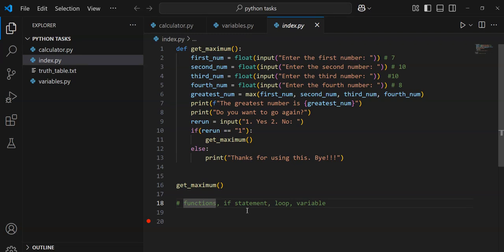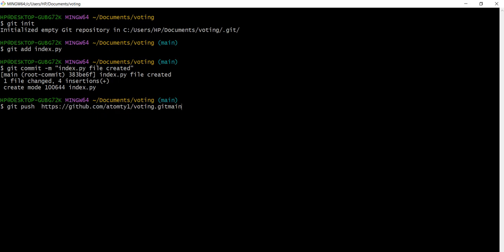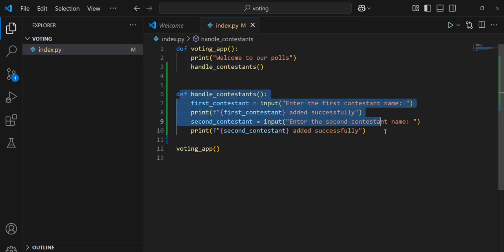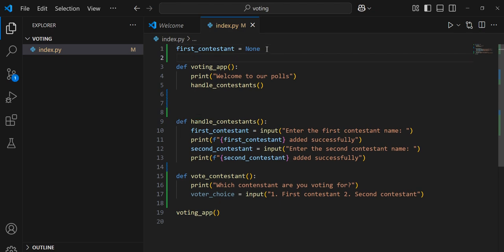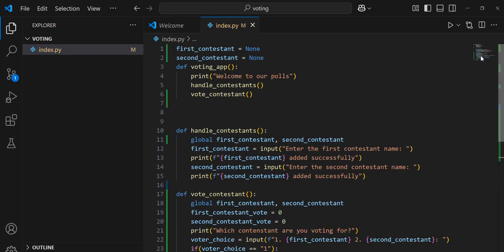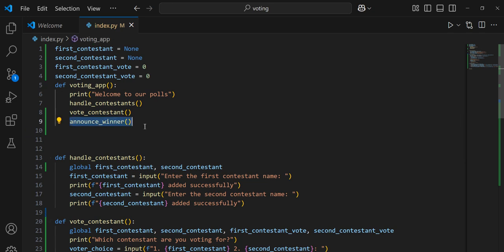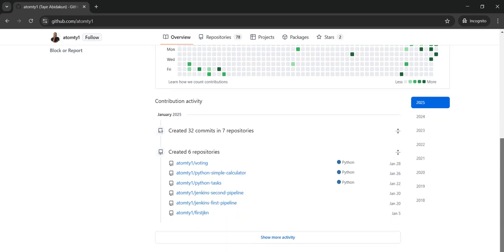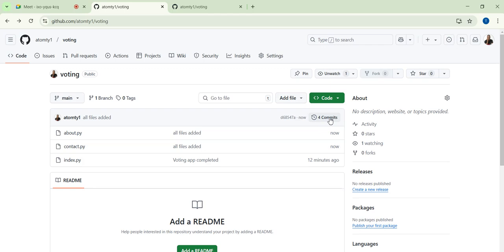Voting app python